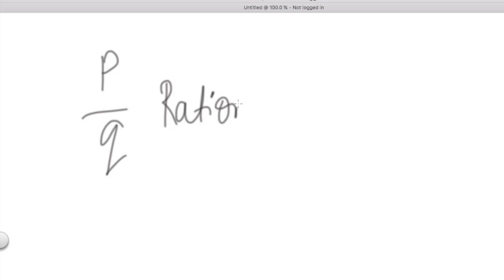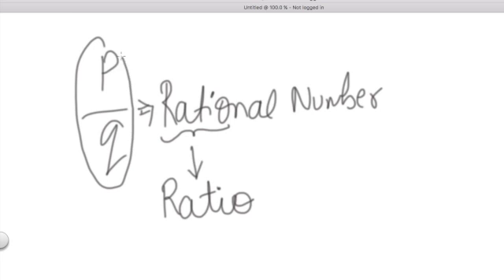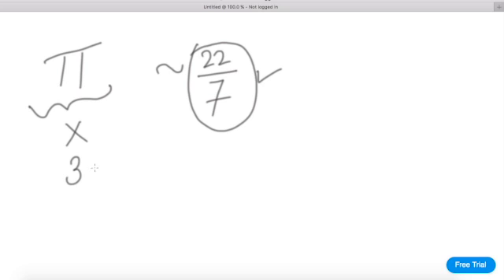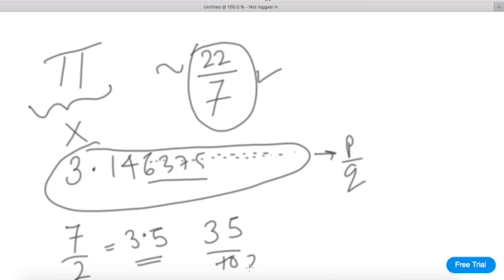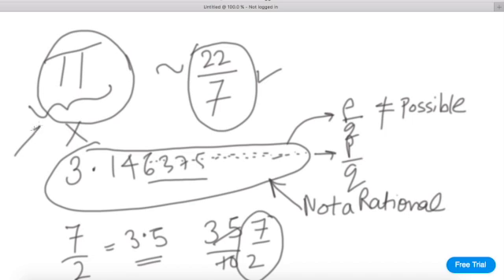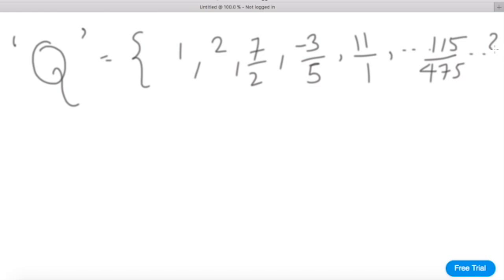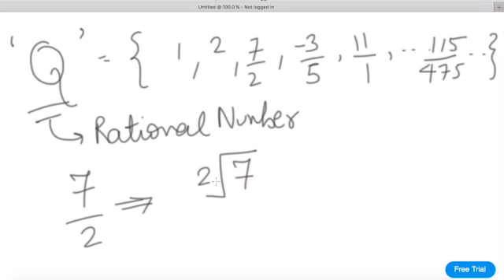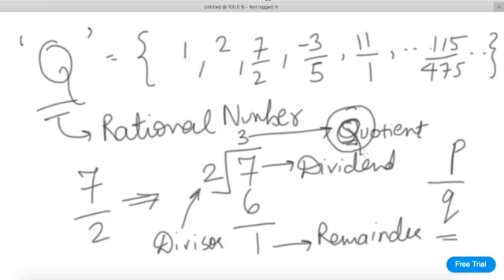Rational Numbers in 4 minutes !!!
Learn on Rational numbers and their details. Useful to CBSE, ICSE and other boards.